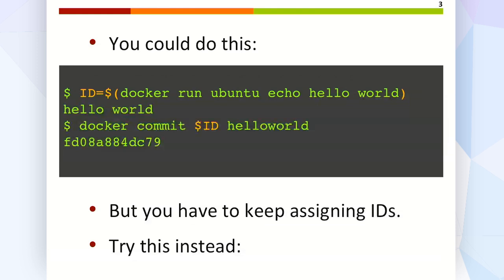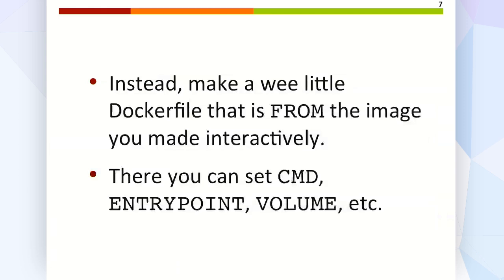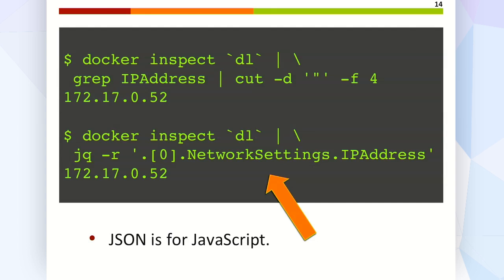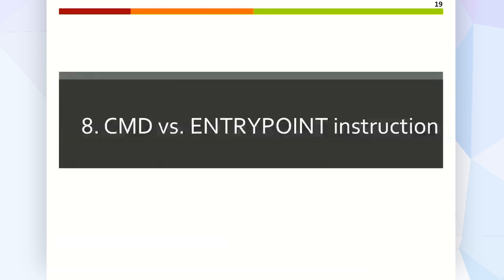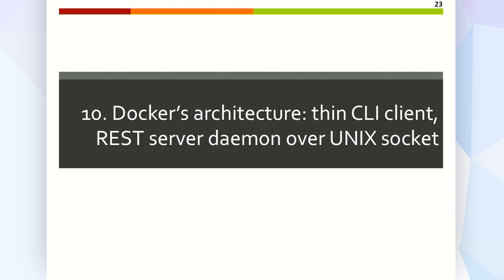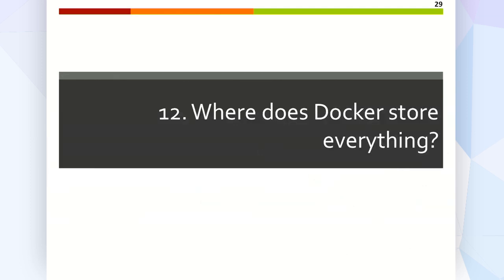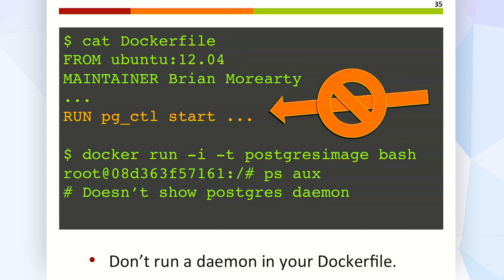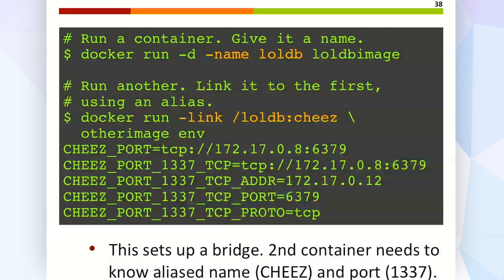15 Docker Tips in 15 Minutes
Brian Morearty brings you 15 valuable Docker tips that will help get you up and running.

Here's a sneak peak at a few of the tips:

1. Getting the id of the last-run container
6. What environment variables does an image have?
10. Docker's architecture: thin CLI client, REST server daemon over UNIX socket